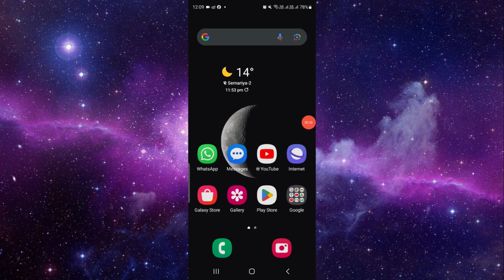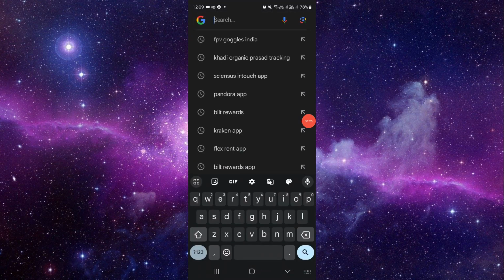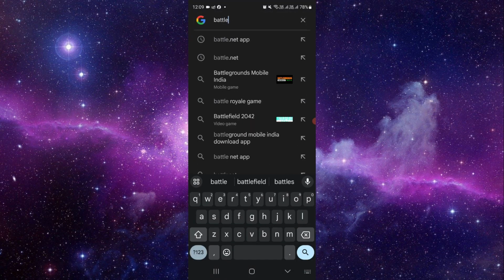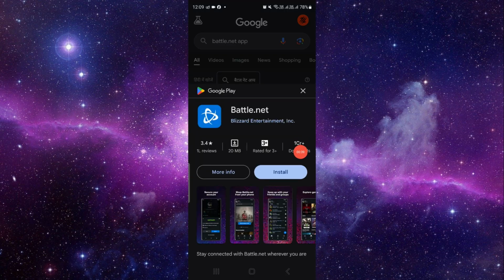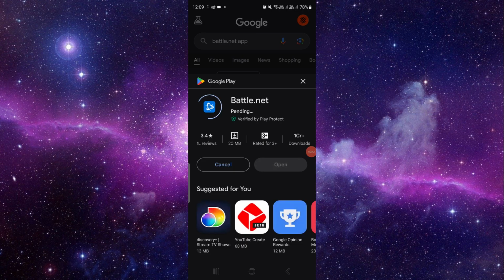✅ How to Fix Sciensus Intouch App Not Working 2025 (Full Guide)